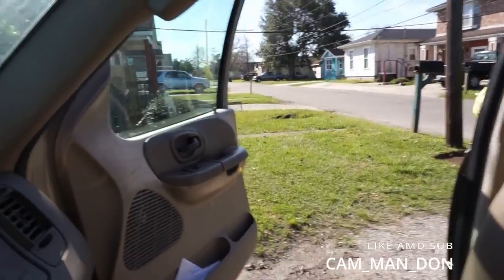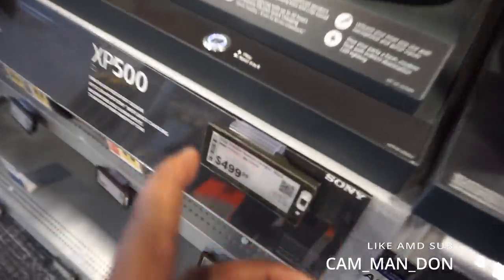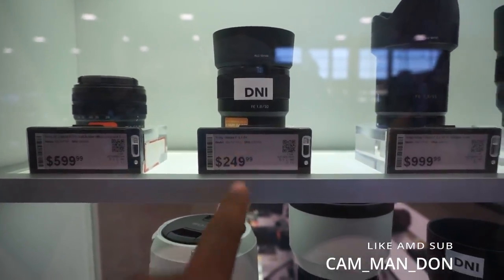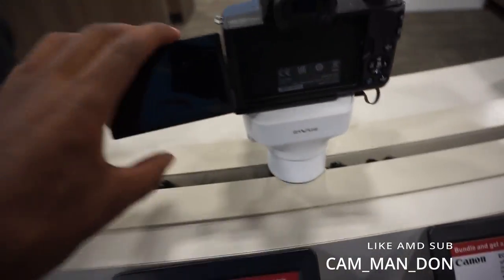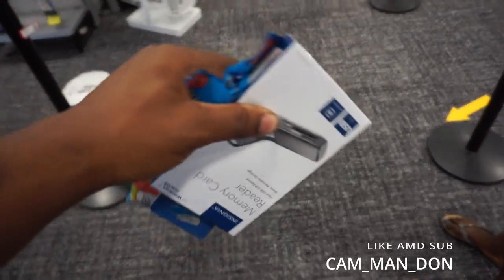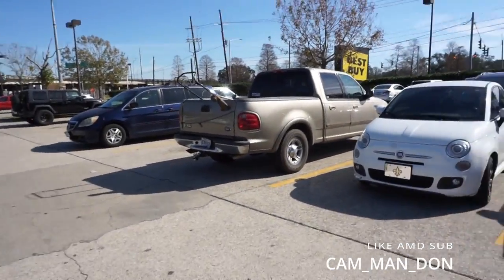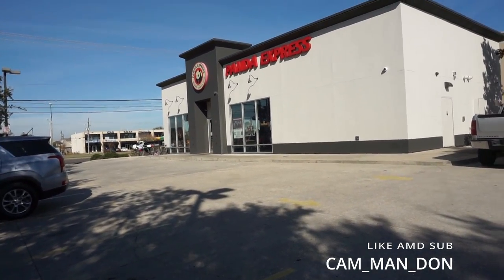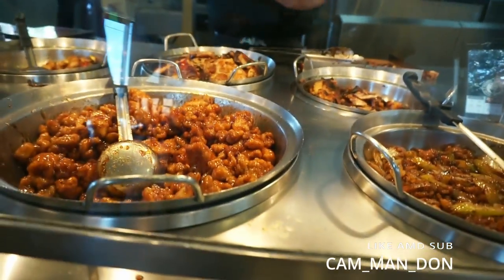GOING TO BEST BUY AND GAVE MY MOM A VLOG CAMRA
i am a wrecked by nature member

 i am a youtuber trying to make.
it believe in my self and live my life to the fullest.

Snap @
I WILL NOT STOP TILL I WIN

I like to travel

YOUTUBE FRINDS
.ETHANLFX
.JACOBS LIFESTYLE